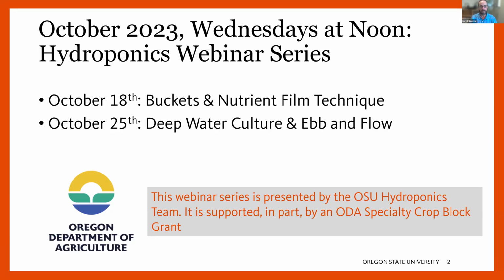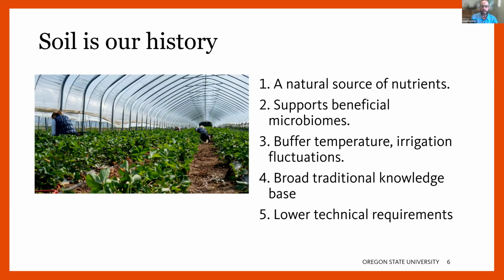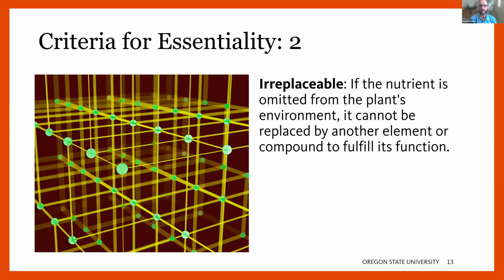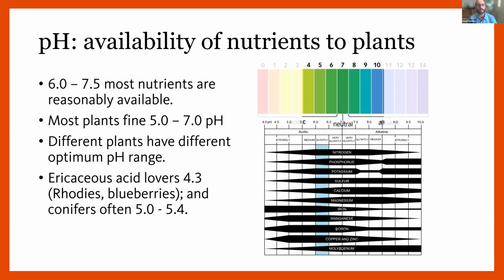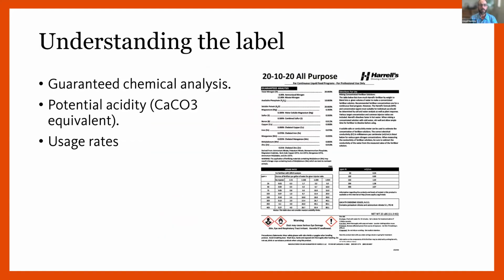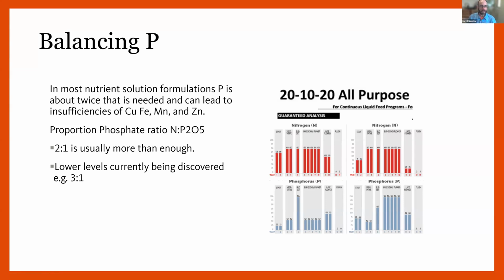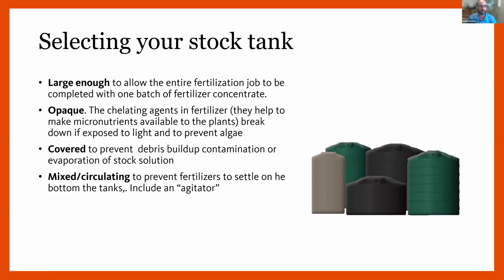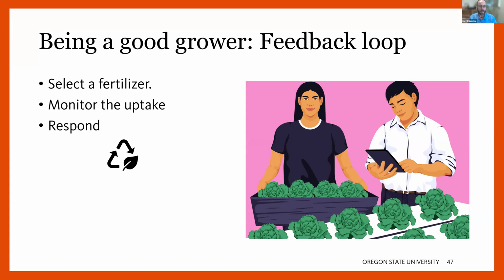Nutrient Solutions to Bountiful Harvests Fundamentals of Hydroponic Plant Nutrition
This webinar is presented by Dr. Lloyd Nackley of the Oregon State University Hydroponics Team. Dr. Nackley is a plant physiological ecologist who brings a systems approach to nursery and greenhouse management research and extension. His program focuses on developing sustainable production practices in an economy and environment characterized by uncertainty. Nackley brings over 20 years of horticulture experience from a wide range of activities, including public horticulture, landscape design and installation, ecological restoration, as well nursery and greenhouse management. Broadly, he is interested in how natural and controlled environments impact plant growth and development; and subsequently how these interactions influence management decisions, and societies’ ability to sustain essential ecosystem goods and services. His research supports production systems by quantifying, analyzing, and modelling biophysical conditions to provide increased efficiencies for given resources (e.g., water, nutrients, light) or predict detrimental thresholds given certain constraints (e.g., salinity, drought, temperature stress).

Hydroponic cultivation has emerged as a divergent approach to modern agriculture, revolutionizing the way we grow crops without soil. At the heart of this innovative technique lies the understanding and application of hydroponic plant nutrition. This presentation delves into the core principles that govern nutrient delivery and absorption in hydroponic systems, unraveling the art of sustaining plant growth in the absence of traditional soil. By exploring the balance between macronutrients and micronutrients, attendees will gain insights into the impact of nutrient ratios on crop development and quality. From pH management to identifying nutrient deficiencies, this presentation will equip the audience with basic knowledge to optimize hydroponic nutrient solutions for maximum yield and nutritional value.